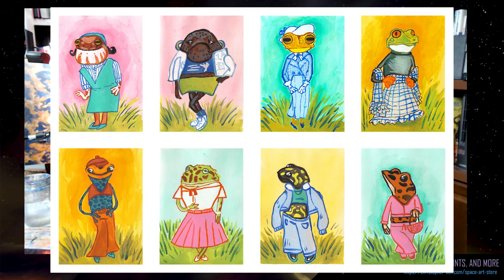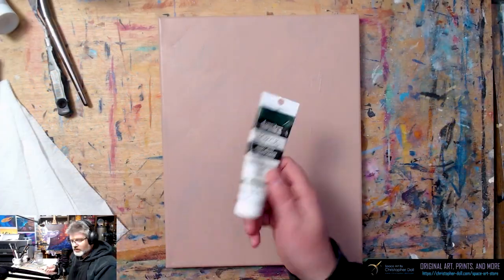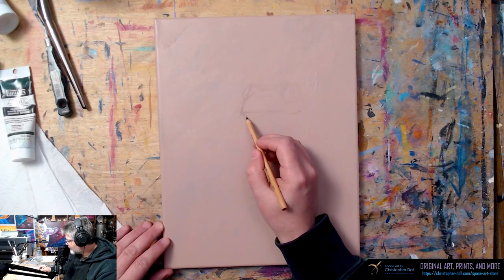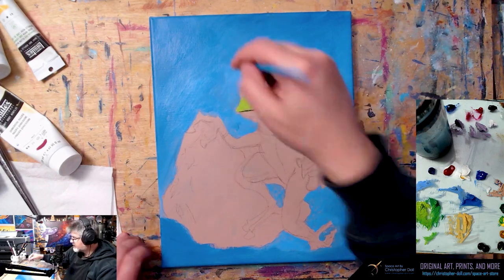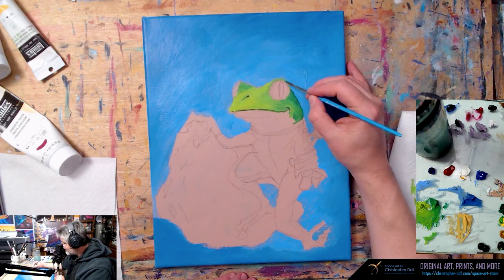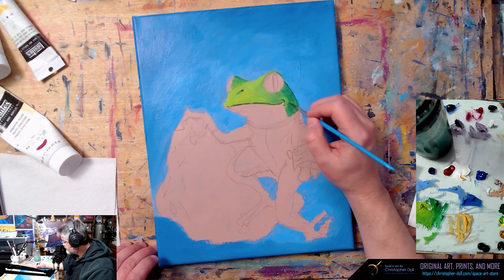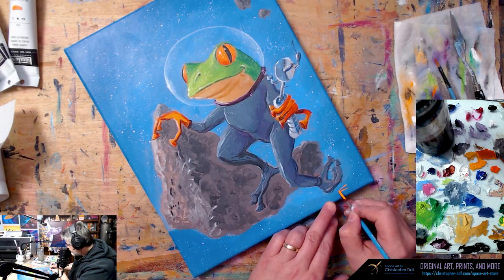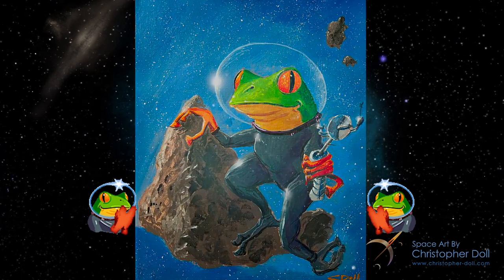SPACE FROG! The Painting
Space Frog is the Space Art by Christopher Doll Mascot, and this is the painting that started it all! We also talk art, frogs, the Genesee Valley Mall in Flint, Michigan, and more.

SPACE FROG Merch!! T-Shirts, Stickers, Prints, Puzzles!